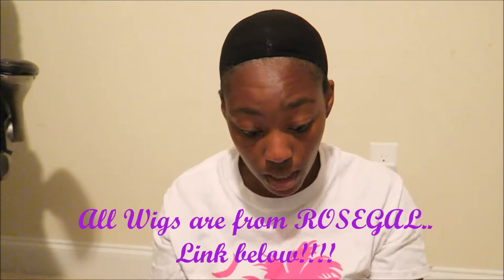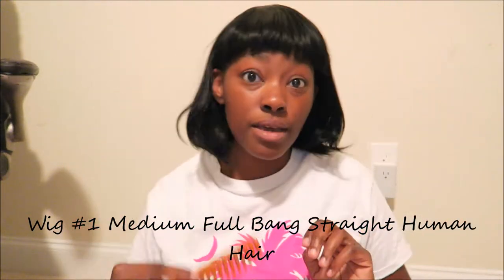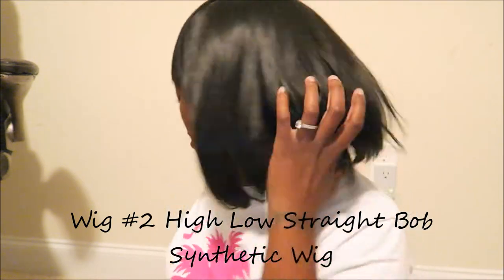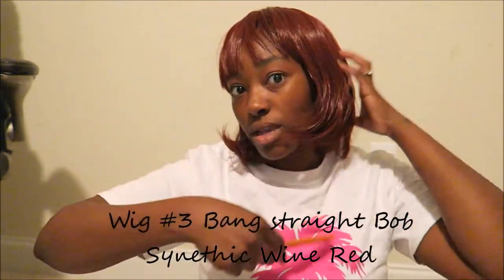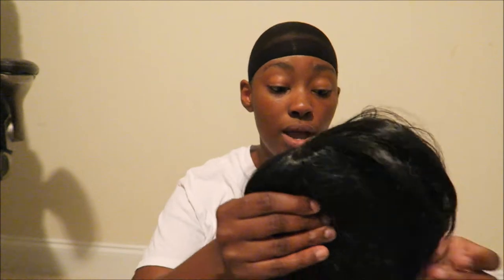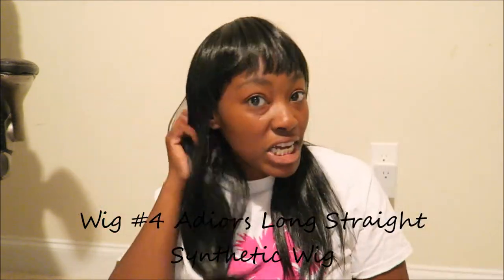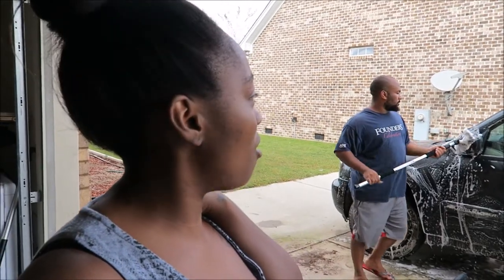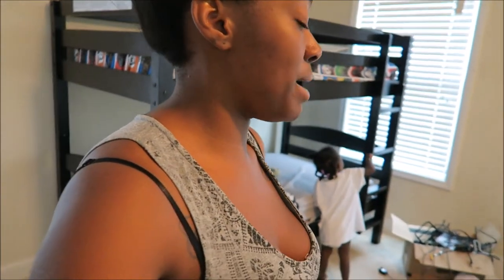Rosegal Wigs Try on Haul (Funny) | Sunday Vlog | DAILY MOM VLOG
Hey y'all...read below

Save some $$$ - Rosegalxie

Any comments, questions, or advice please drop that below.. Please keep the rude comments to yourself:)

Dont forget to check out the previous vlog... and make sure to SHARE

Camera - Canon G7X / Canon Powershot G7X